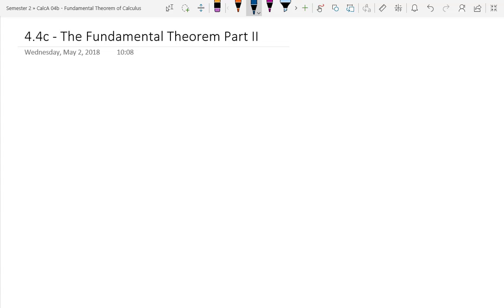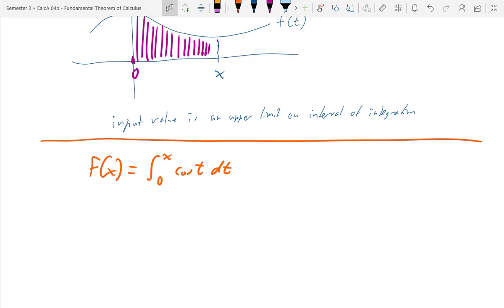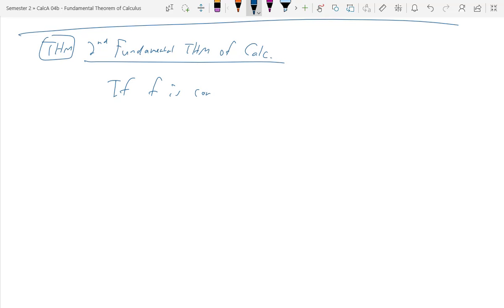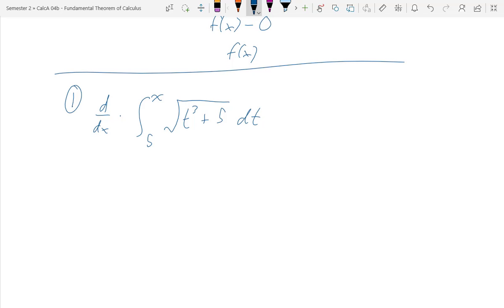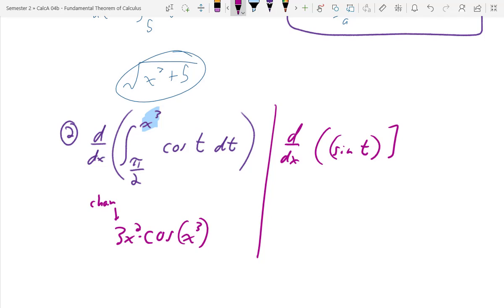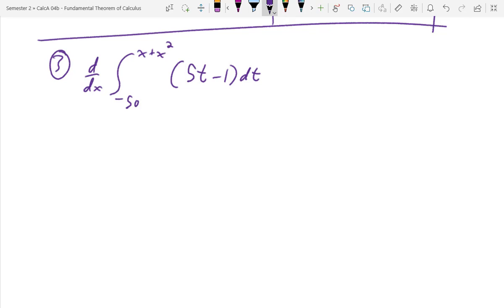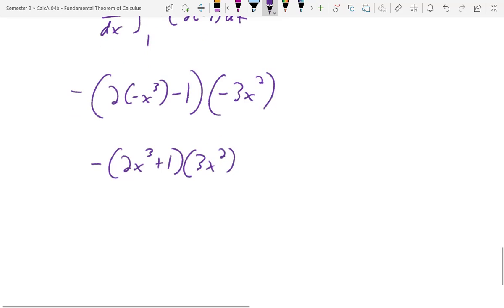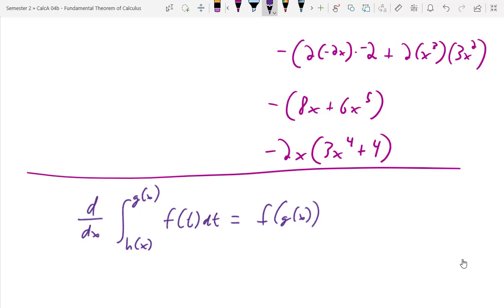CalcA-AP - 4.4c Notes - Fundamental Theorem - Part II